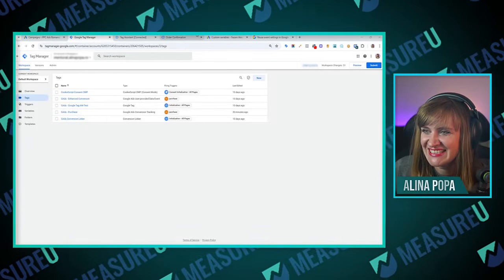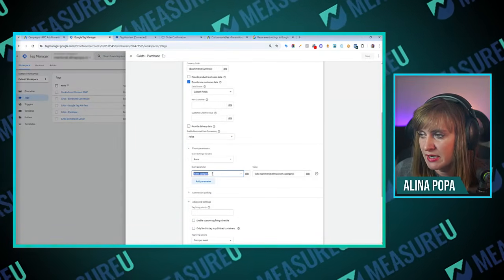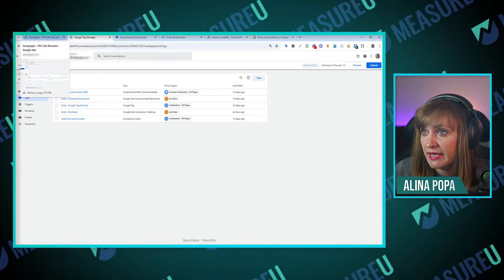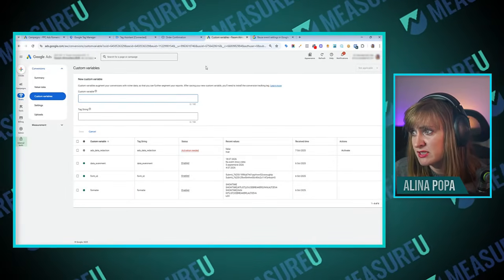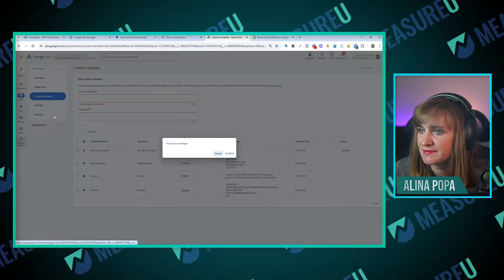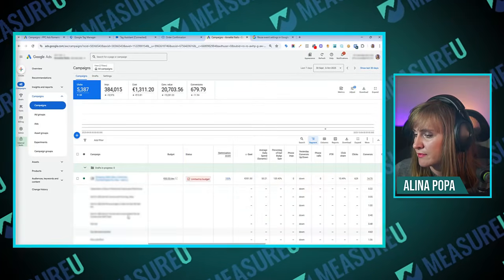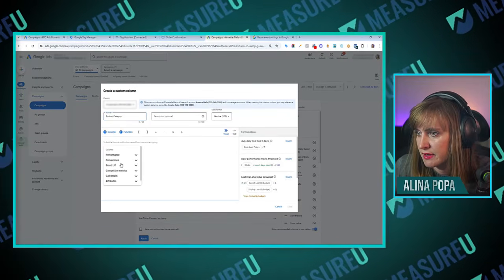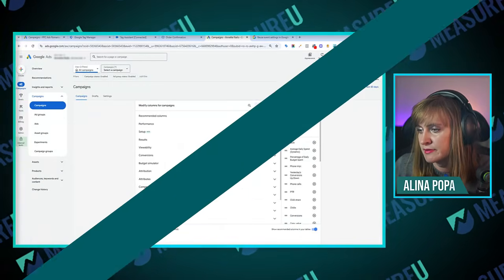Unlock Google Ads Power with Custom Variables in GTM (No Devs Needed!)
🚀 In this episode of the MeasureU Podcast, Jeff Sauer is joined by Alina E Popa — a certified Measurement Strategist, agency owner, and MeasureU mentor — to reveal a new GTM feature that lets you pass custom event parameters to Google Ads conversions without a developer!

🎯 Learn how this breakthrough improves:

Lead quality tracking ✅

Smarter bidding strategies 🎯

Data-driven ad optimization 📊

Segmented reporting for better decisions 💡

This is a must-watch for marketers and measurement pros who want to extract more performance from their ad spend.

💬 Drop your questions or OneThing in the comments